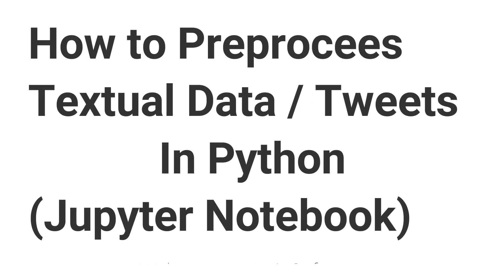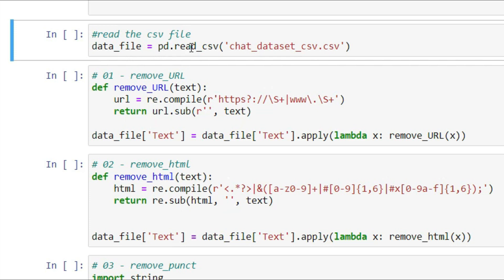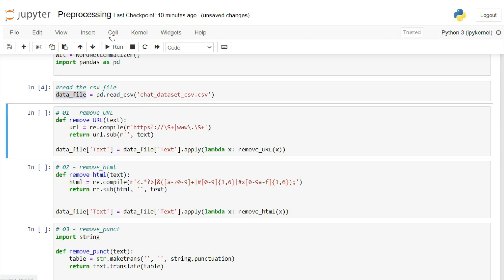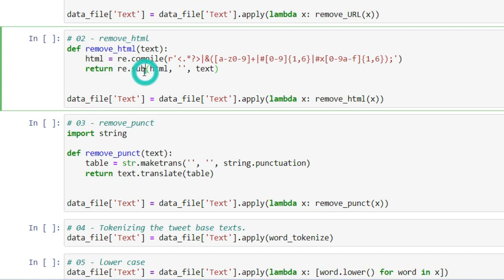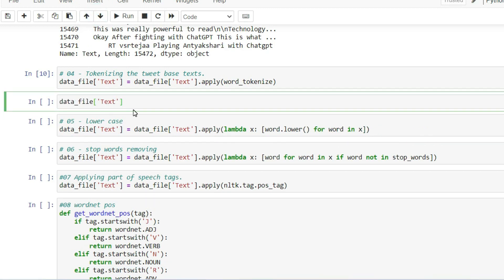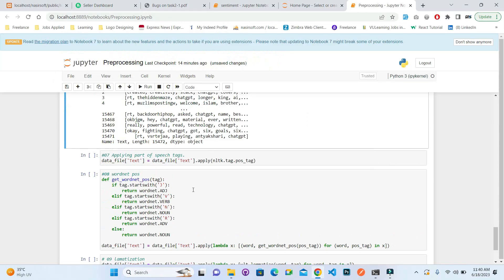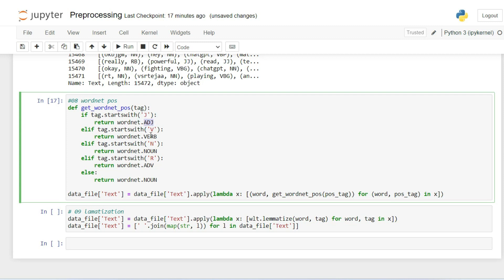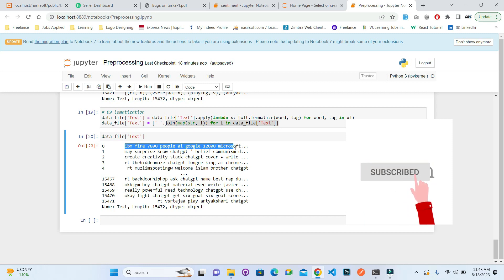Basic Preprocessing on Textual / Tweets Data using Python Jupyter Notebook